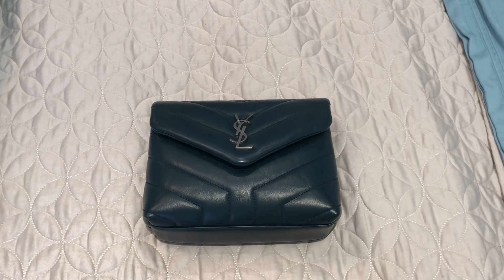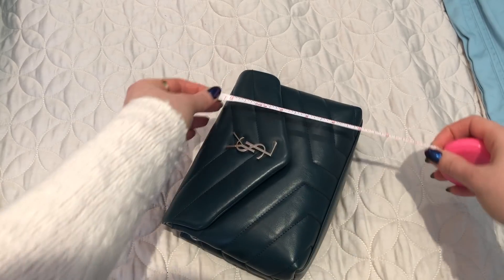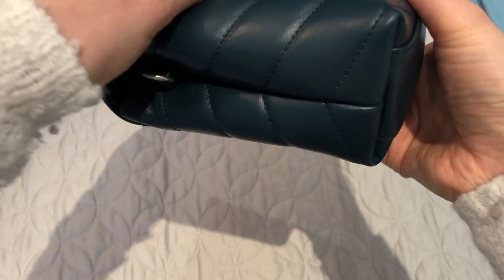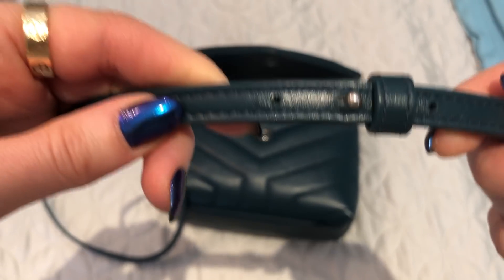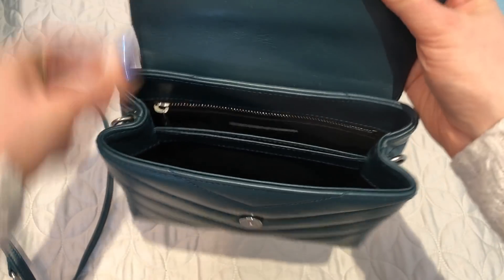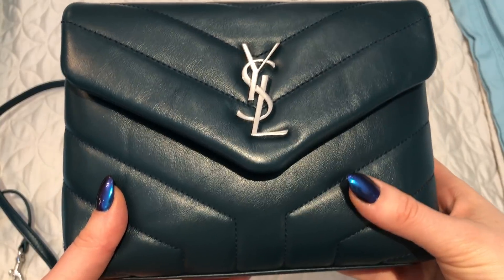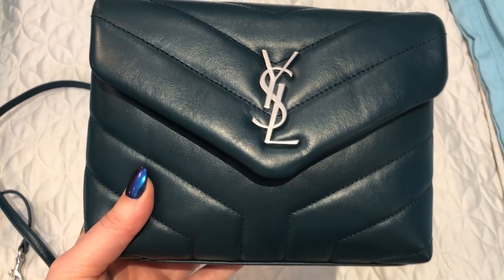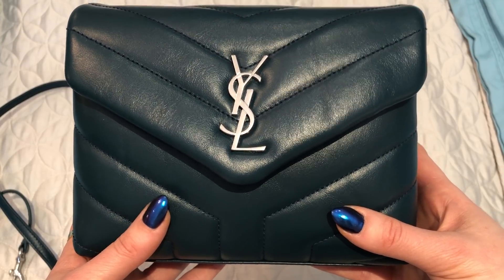SAINT LAURENT TOY LOULOU DARK TURQUOISE FIRST IMPRESSIONS REVIEW AND WHAT FITS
In this video I share my first impression of my new Saint Laurent Toy Loulou in Dark Turquoise and show what fits inside.